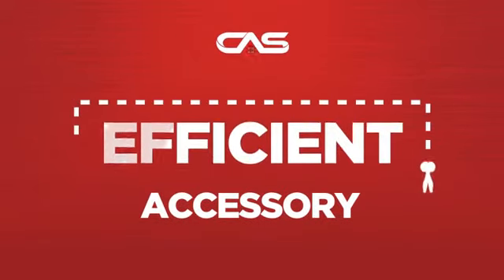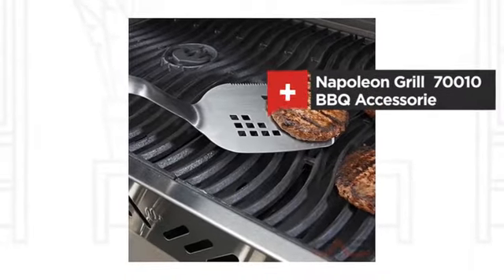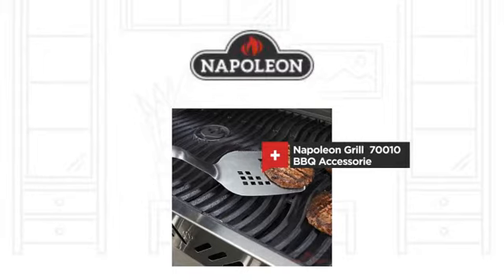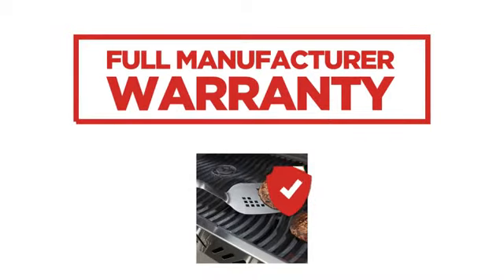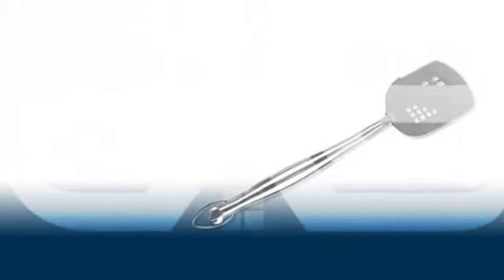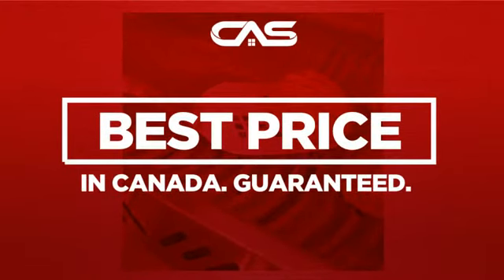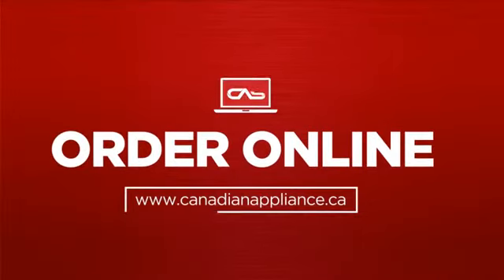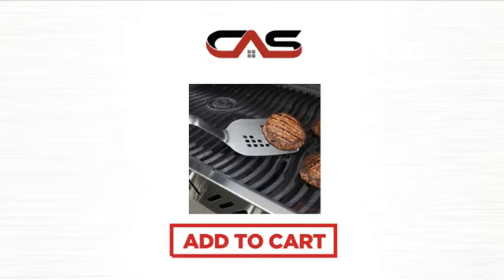Napoleon Grill 70010 BBQ Accessorie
Napoleon Grill 70010